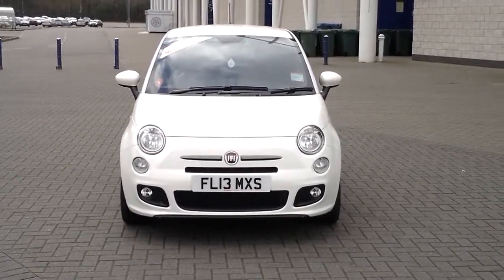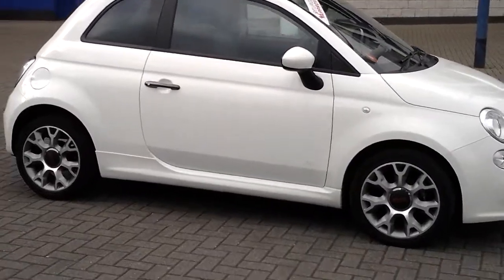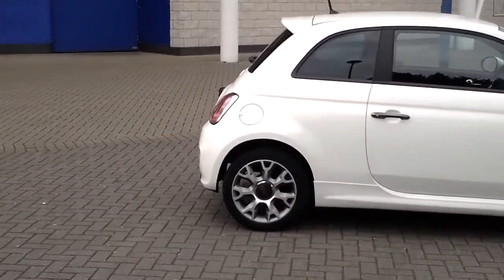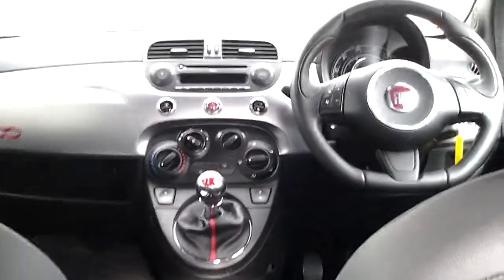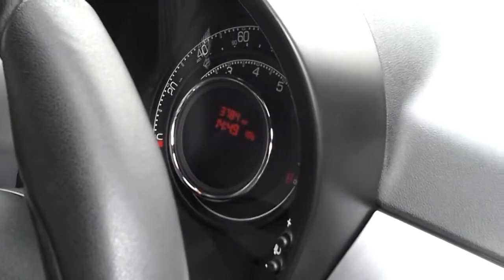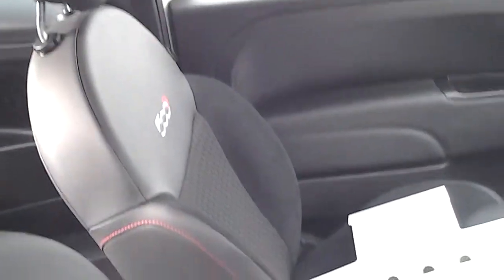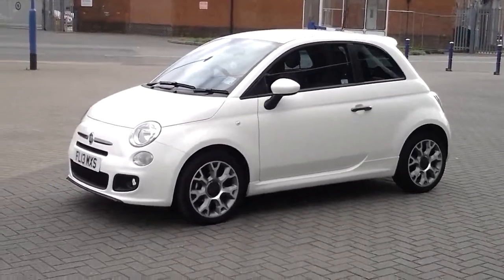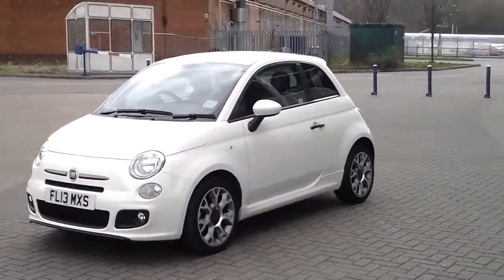USED FIAT 500 1.2 S FL13MXS £10295 STURGESS FIAT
Air conditioning,alloys,4000 miles only